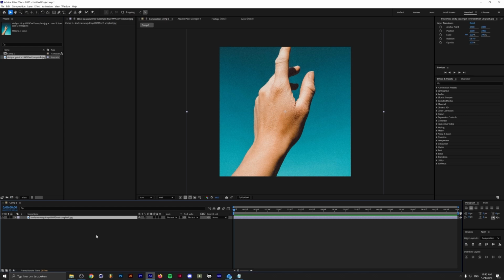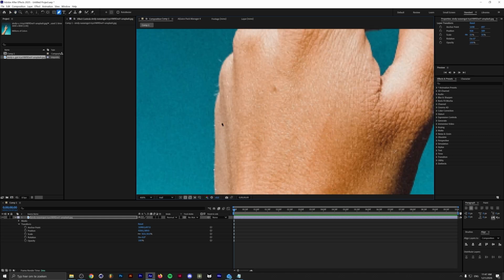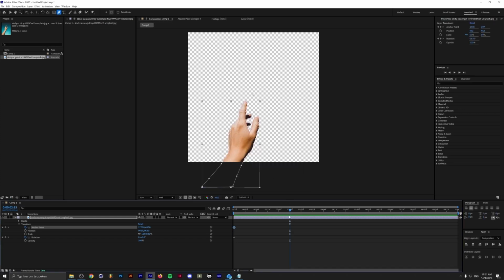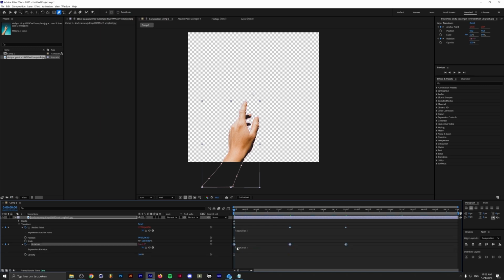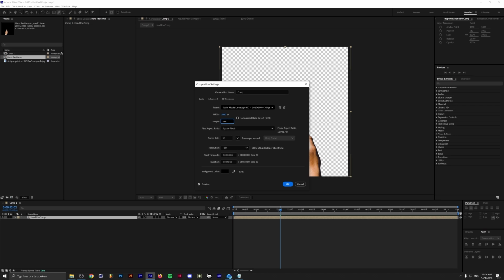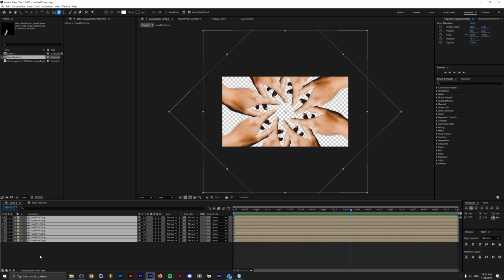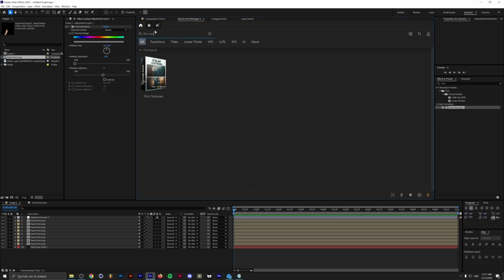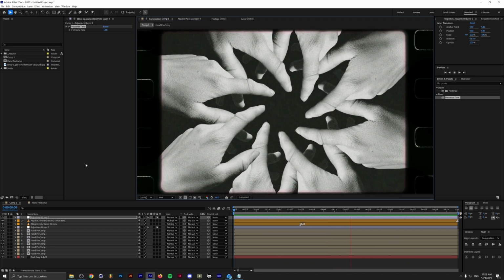AEJuice Tutorial — Vintage Looping Animation